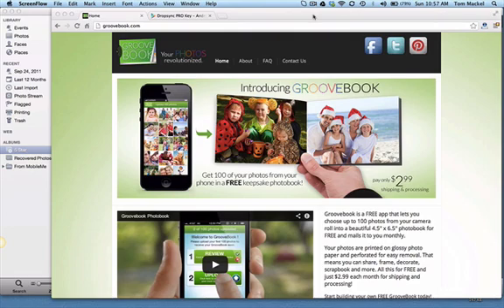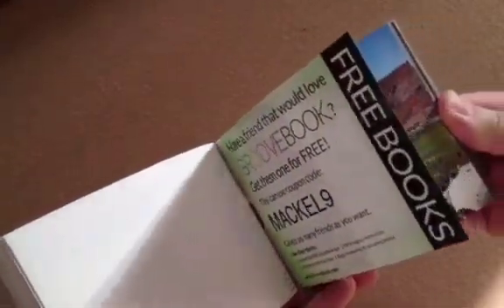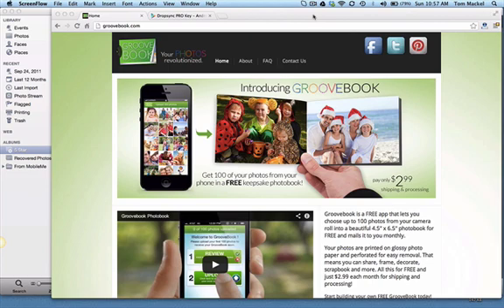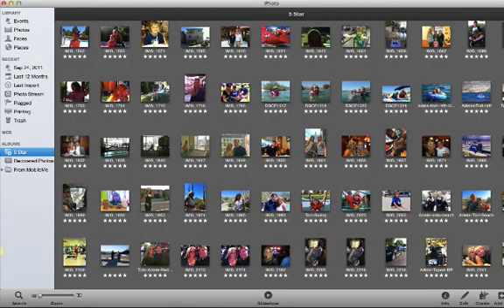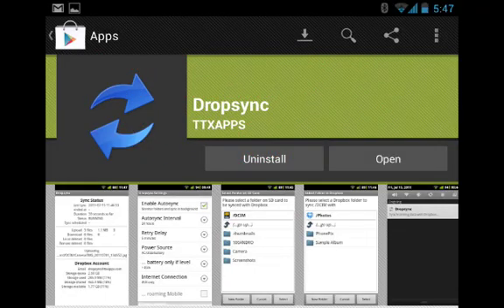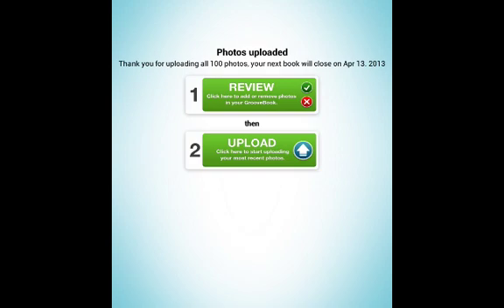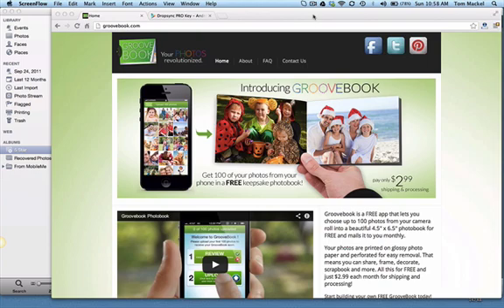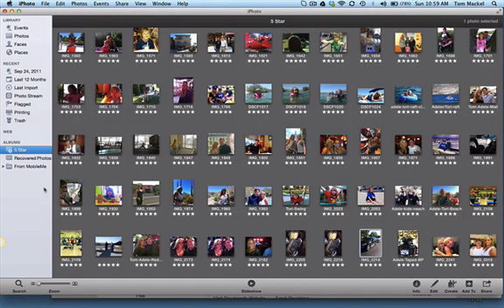Compose a $2.99 GrooveBook with iPhoto and Android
Would you like to make GrooveBooks from your Android based tablet using photos from your Mac or PC (iPhoto, Adobe, etc)?  Watch this video?